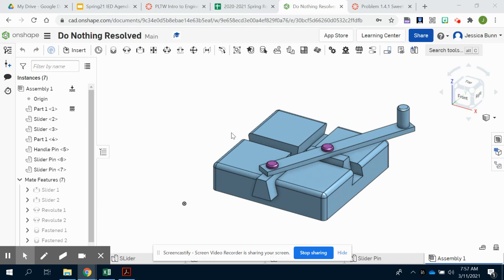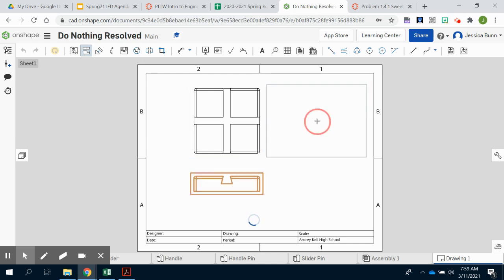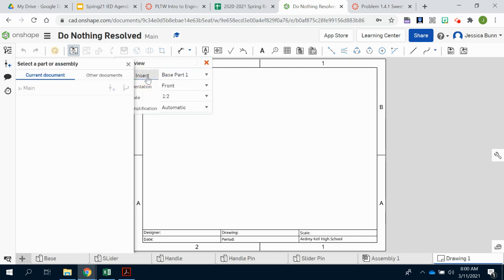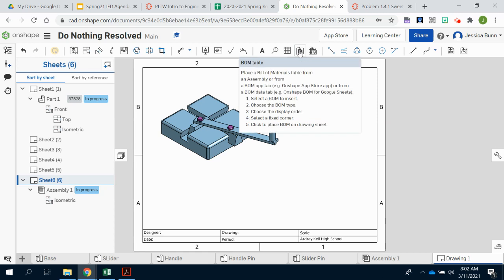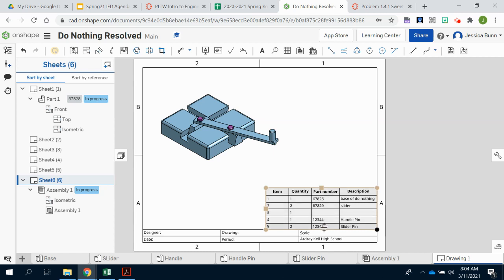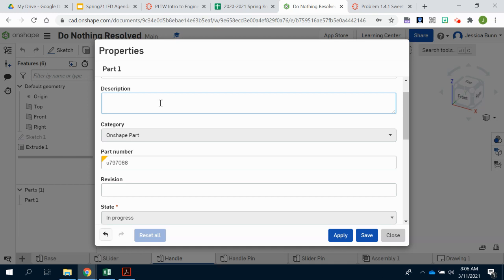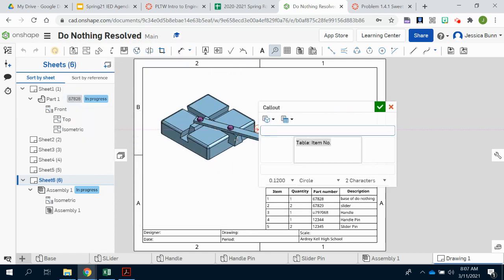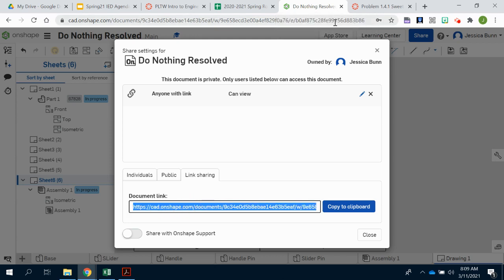1.4 Documentation (Parts List and Balloons)